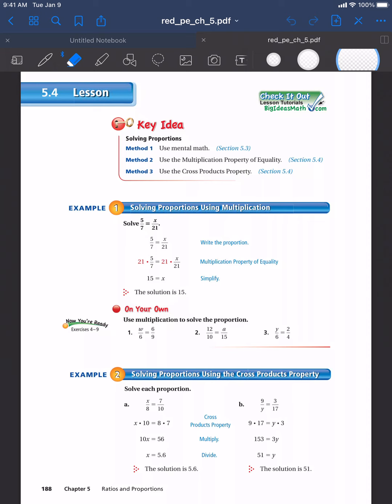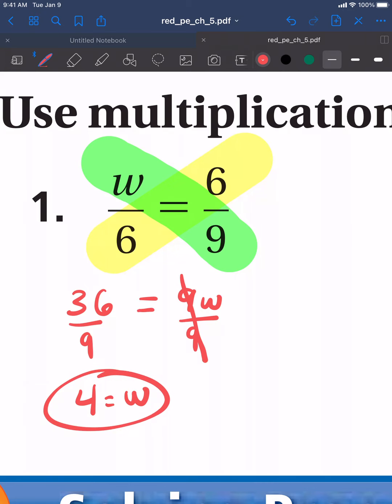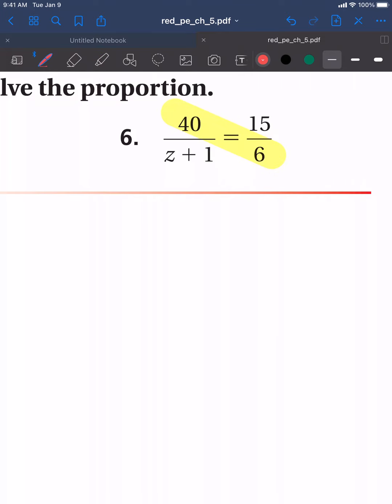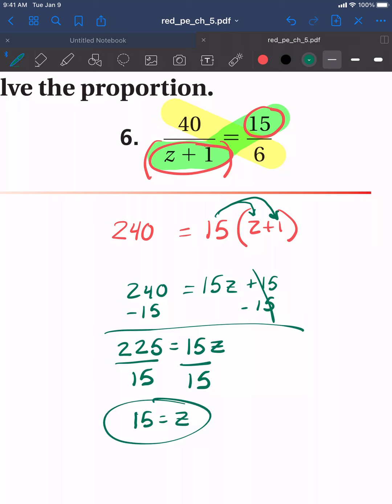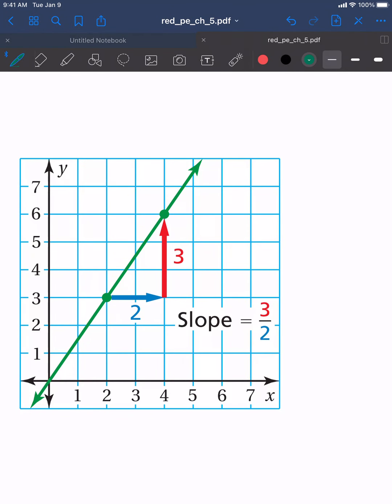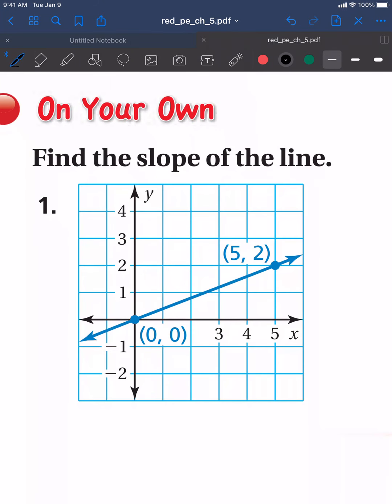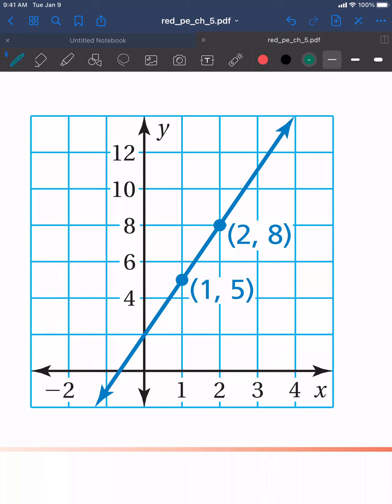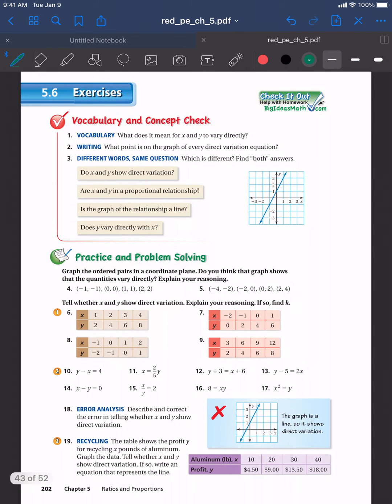7th Math Lesson 5.4-5.5